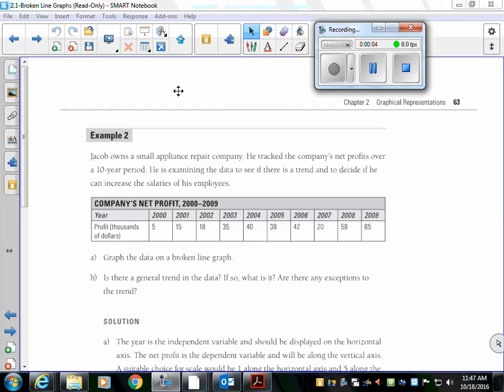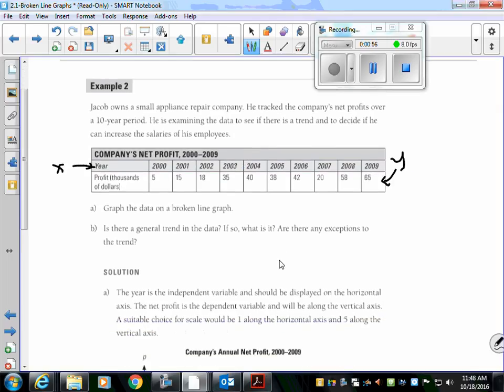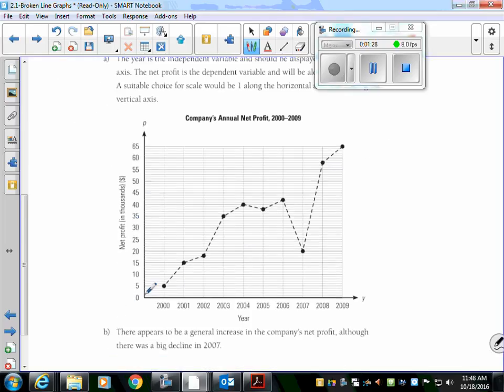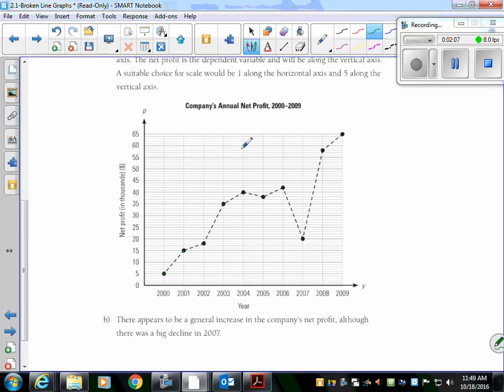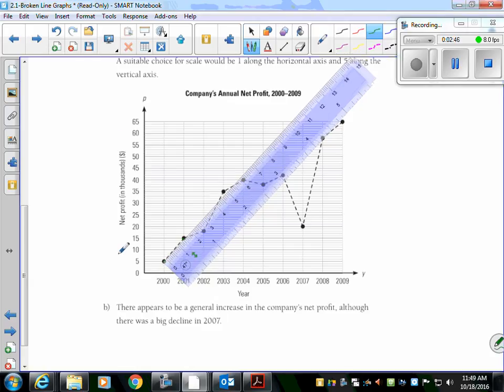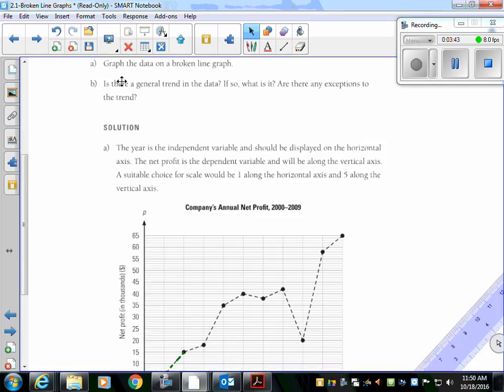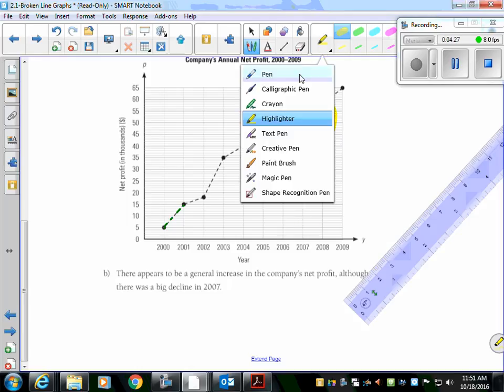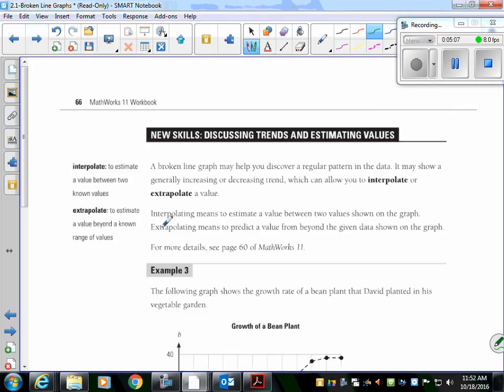2 1 A part 2